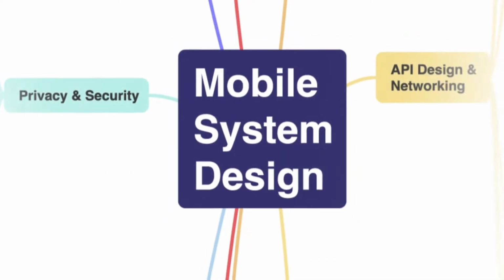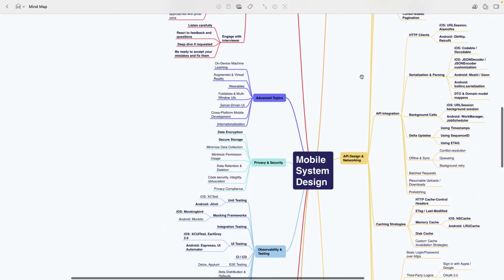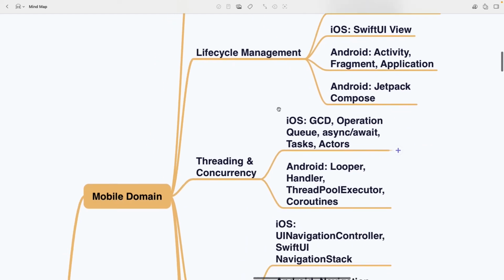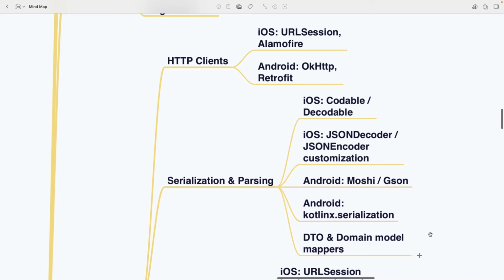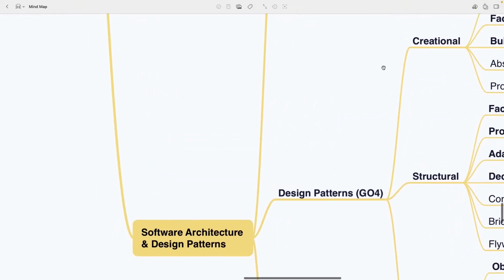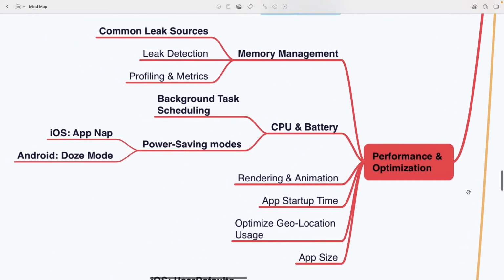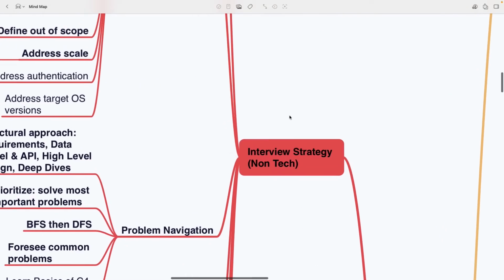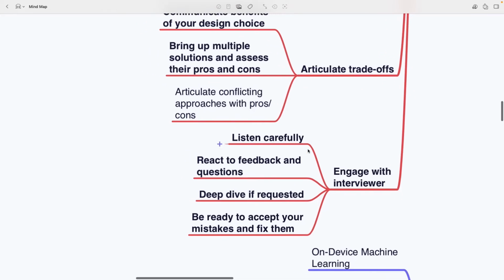What You Need to Know for Mobile System Design (free mind map)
✝ 𝐎𝖗𝖎𝖌𝖎𝖓𝖆𝖑 𝕯𝖊𝖘𝖈𝖗𝖎𝖕𝖙𝖎𝖔𝖓 ✝
🚀 Struggling with Big Tech interview prep? Book a 1-on-1 mentorship session focused on your objectives: master mobile system design, practice a mock interview with actionable feedback, and receive a custom prep plan.

Everything you need to study for mobile system design interviews — explained with a free mind map

Chapters:
0:00 Intro
0:36 Presenting the Mind Map
1:54 How to use the Mind Map
3:18 Mobile Domain
4:40 API Design & Networking
6:57 Software Architecture & Design Patterns
8:01 Data Storage
8:33 Performance & Optimization
9:01 Observability & Testing
9:35 Privacy & Security
9:50 Advanced Topics
10:05 Interview Strategy (Non Tech)